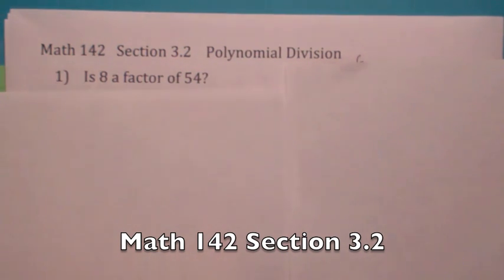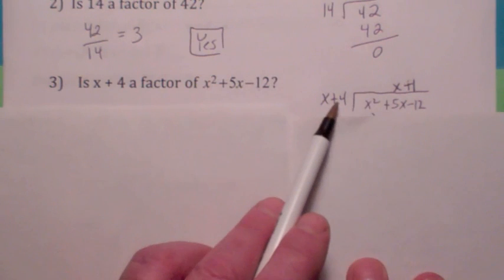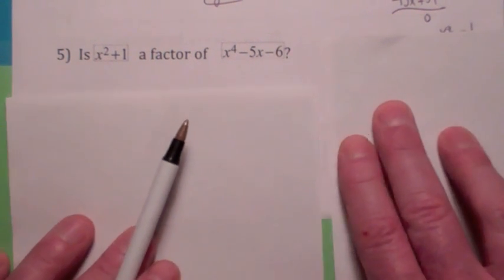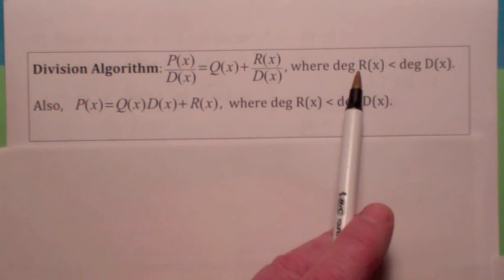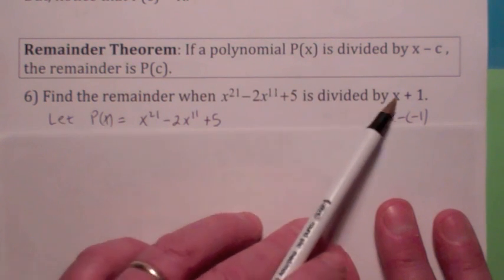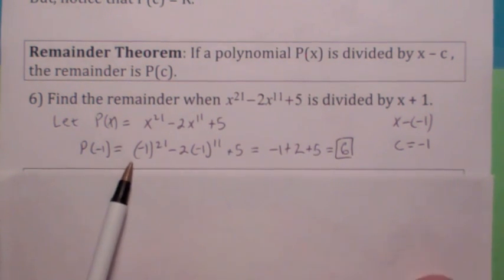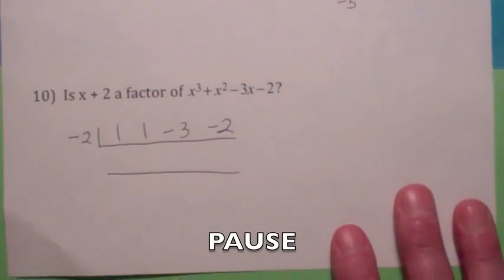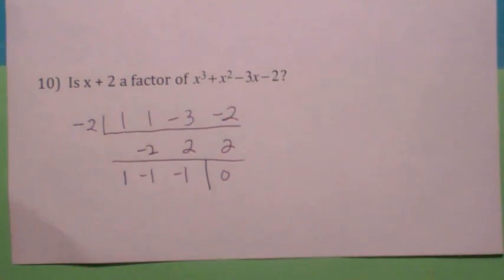142 3.2 Remainder and Factor Theorems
A discussion of polynomial division, Division Algorithm, Remainder Theorem and Factor Theorem.